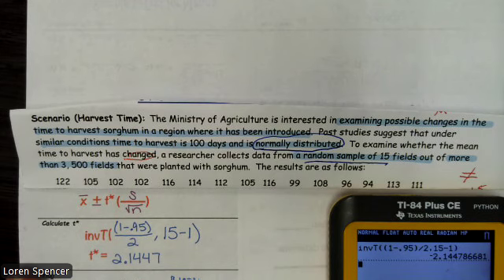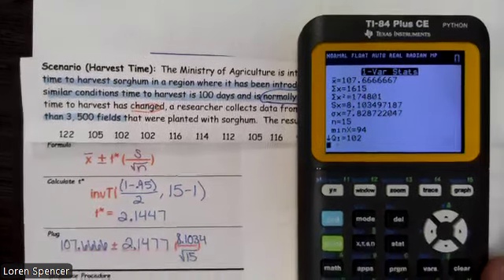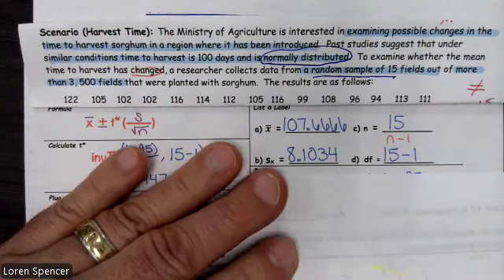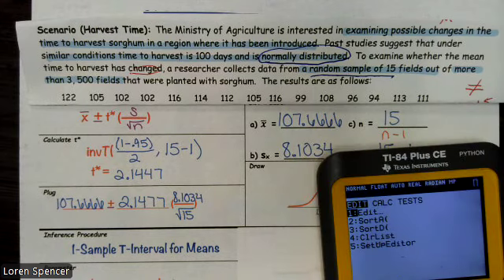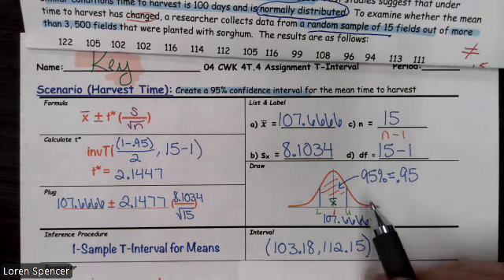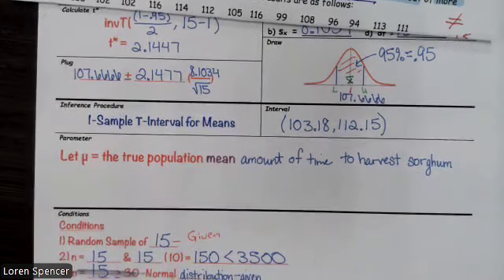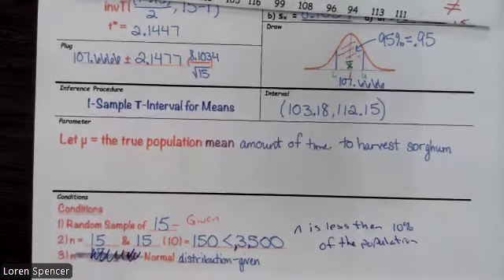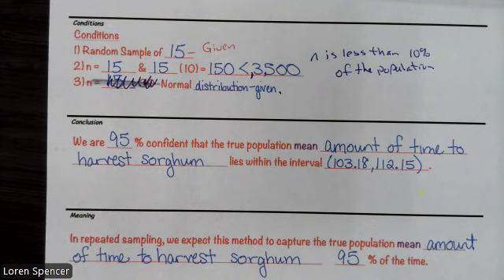04 Unit 4T Assignment T Interval Harvest Time